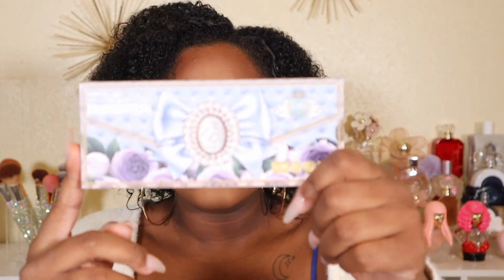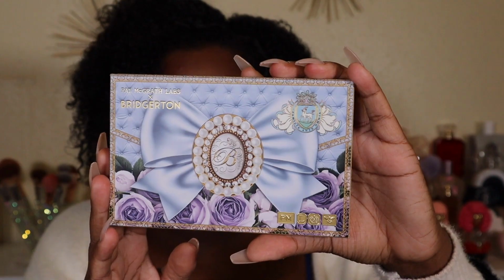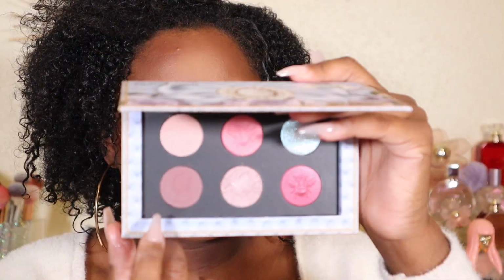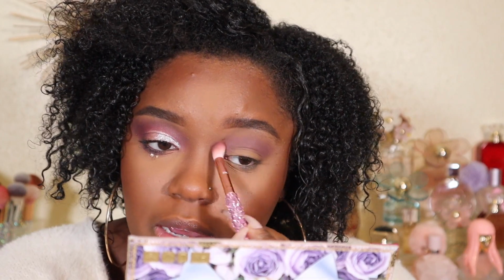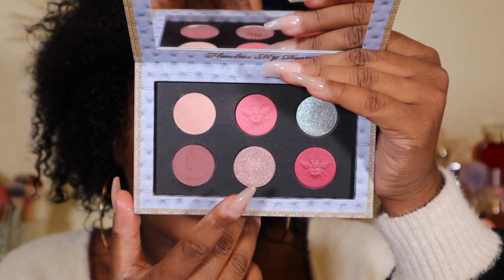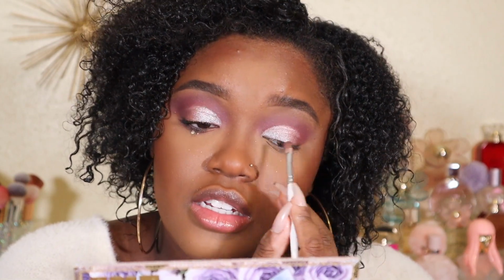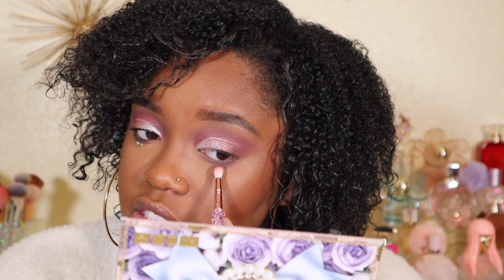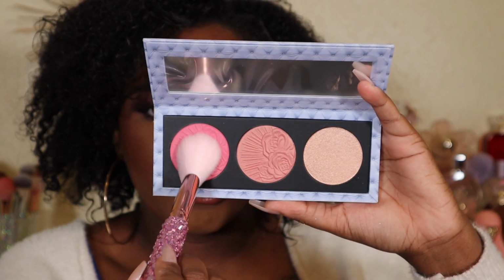PAT MCGRATH X BRIDGERTON COLLECTION!!! OMG!!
THIS IS EXCITING!!!

Tatianna Anesa
P.O. 3041